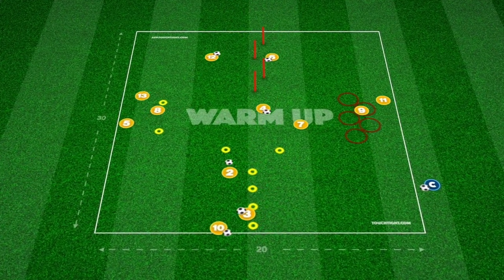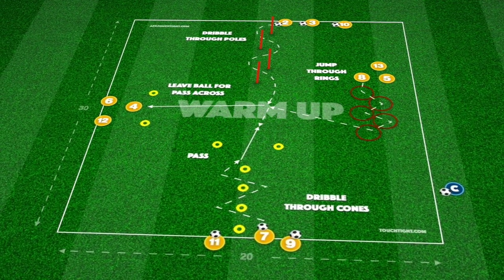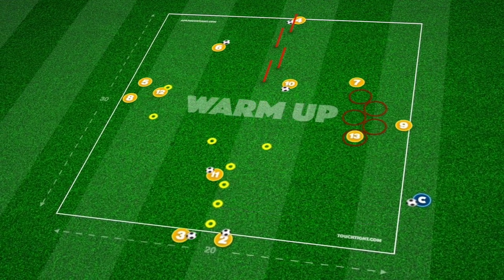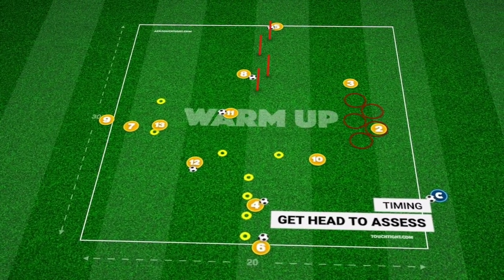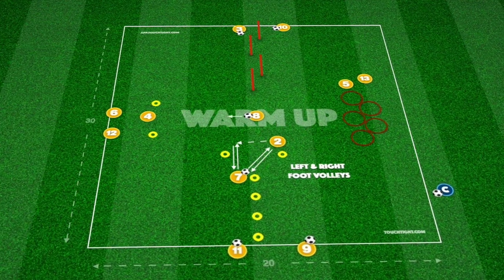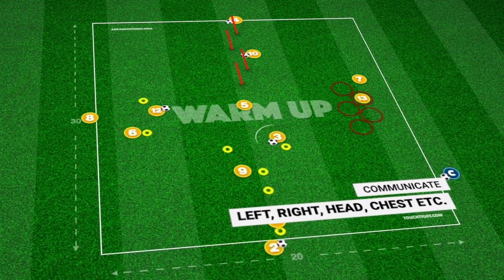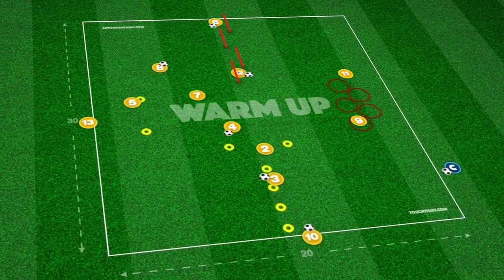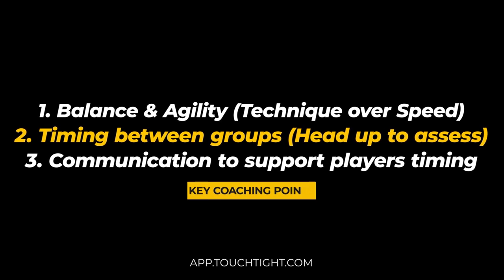Dribbling, Passing & Agility Activation | Warm Up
This technical warmup practice is used to activate players for the upcoming session. We will setup a circuit using poles, cones and rings, which will help develop our players dribbling, agility and passing.

Close control when dribbling through the polls & cones, correct form when hopping/jumping through the rings and timing of movements are key to maintaining the flow of this practice 💪⚽️